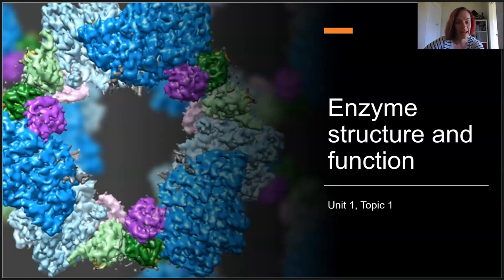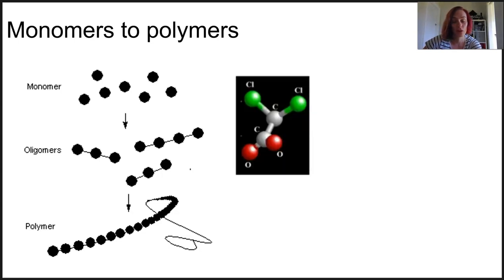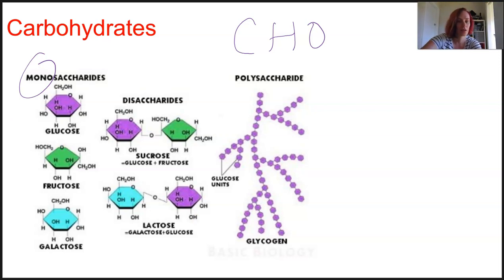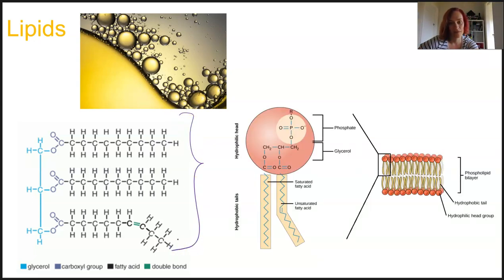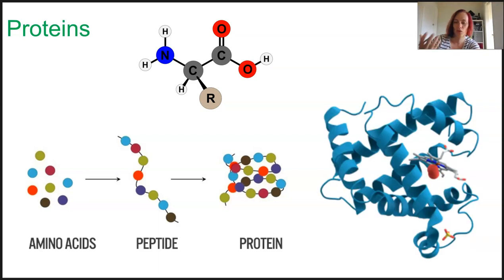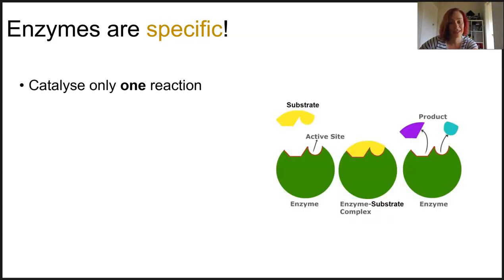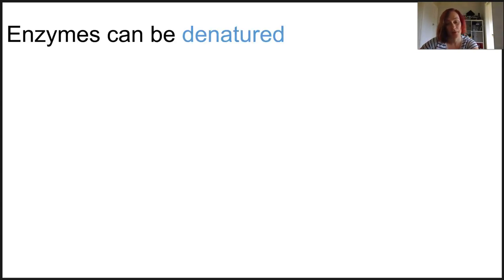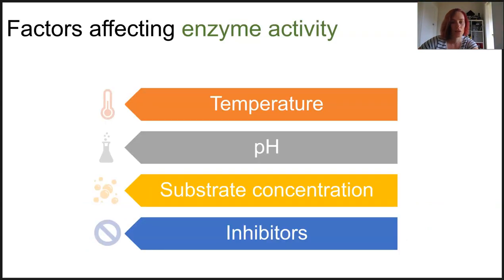Enzyme structure and function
- recognise that biochemical processes are controlled and regulated by a series of specific enzymes
- describe the structure and role of the active site of an enzyme